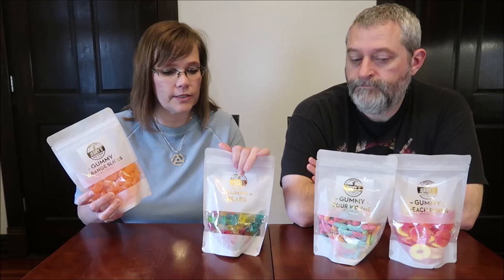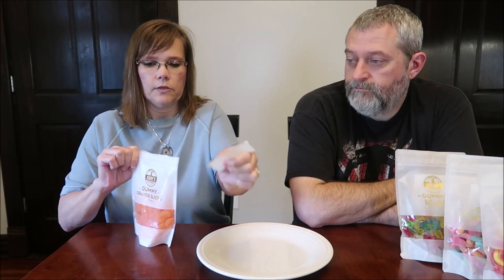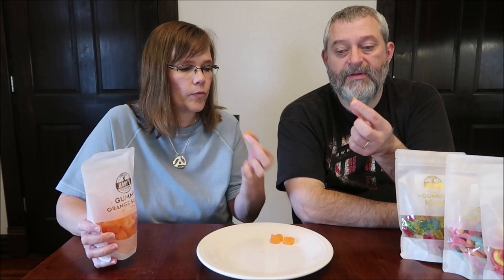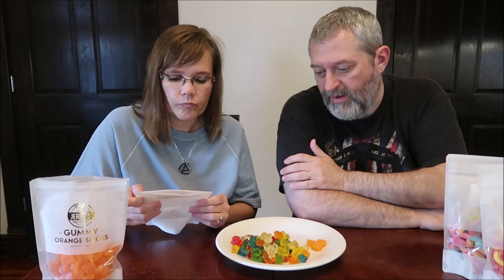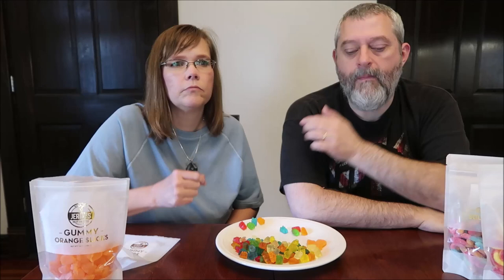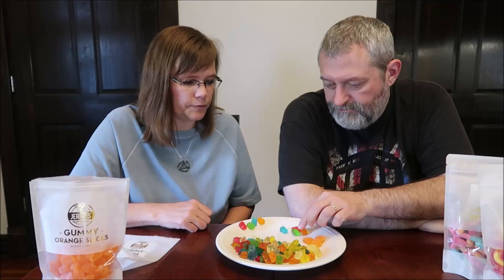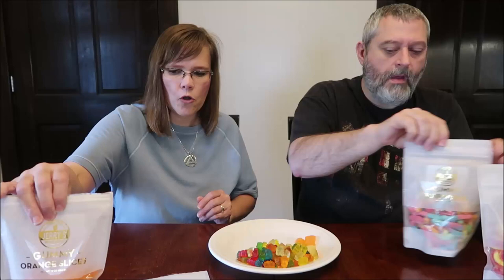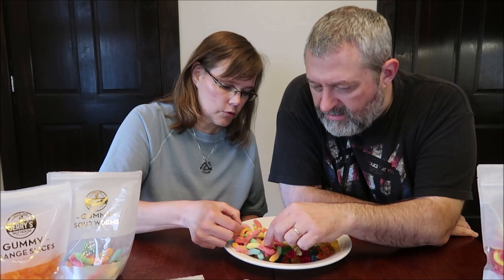Jerry’s Nut House Gummy: Sour Worms, Orange Slices, Gummy Bears & Peach Rings Review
This is a taste test/review of the Jerry’s Nut House Gummy Sour Worms, Gummy Orange Slices, Gummy Bears and Gummy Peach Rings. They were $3.99 each at Home Goods.
* Sour Worms 9 pieces (42g) = 140 calories
* Orange Slices 9 pieces (45g) = 150 calories
* Gummy Bears 15 pieces (40g) = 130 calories
* Peach Rings 5 pieces (43g) = 140 calories